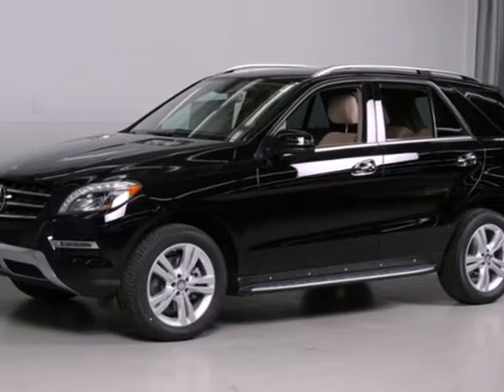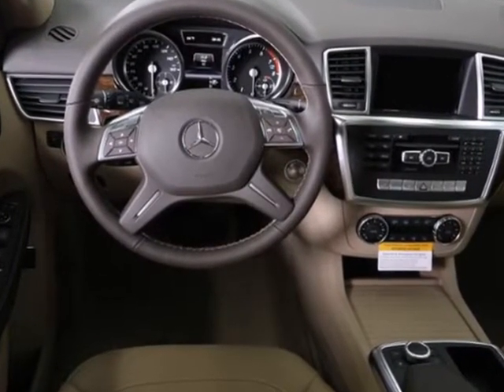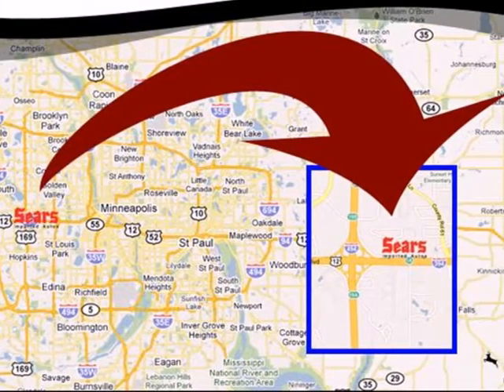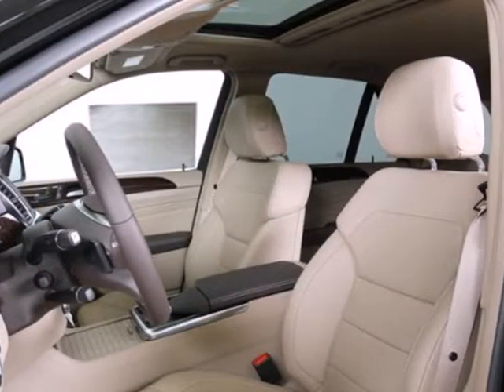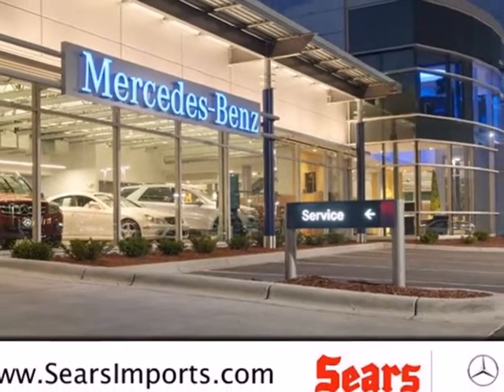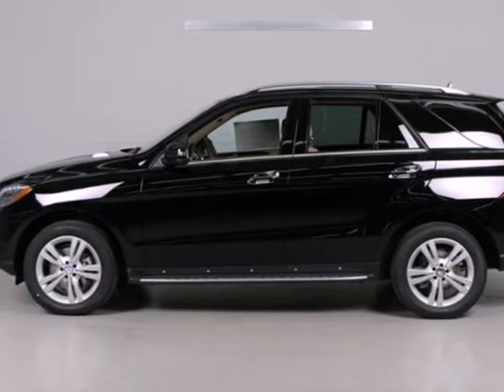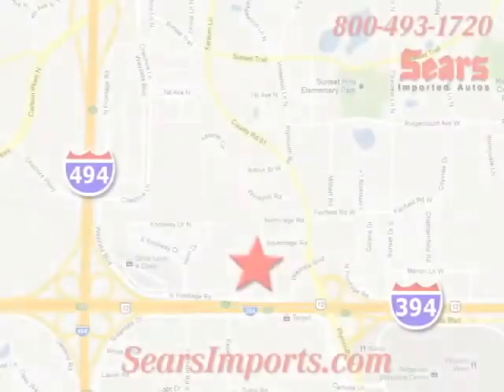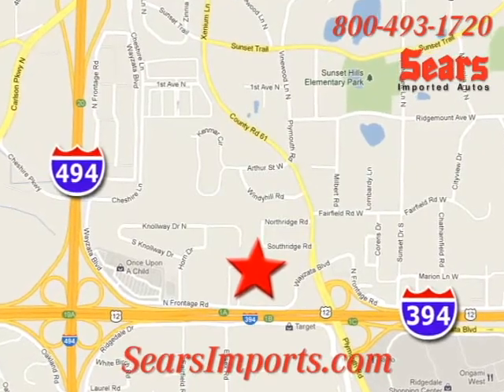2013 Mercedes-Benz M-Class Minnetonka MN Minneapolis, MN #66849 - SOLD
Year: 2013
Make: Mercedes-Benz
Model: M-Class
Trim: 4MATIC 4dr ML350
Engine: 3.5 L V6 Cyl.
Color: Black
Interior: Almond Beige
Stock #: 66849

Address:
13500 Wayzata Blvd